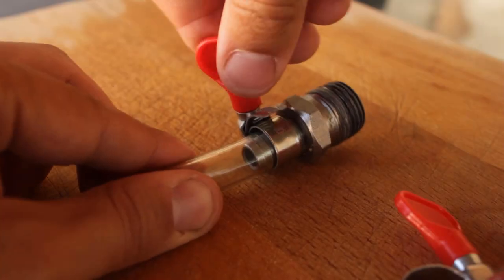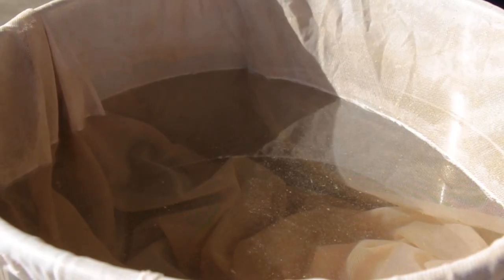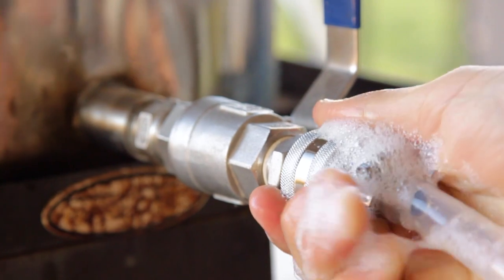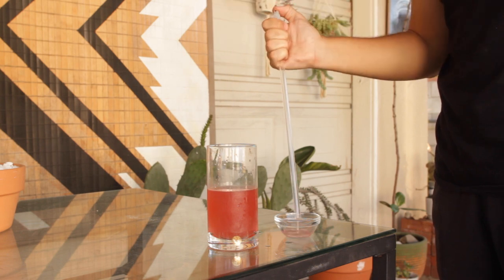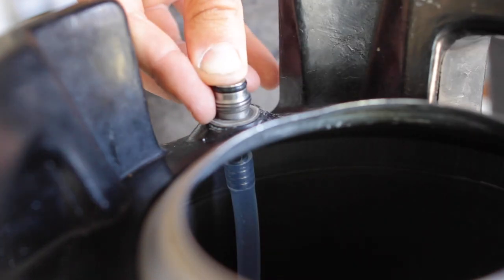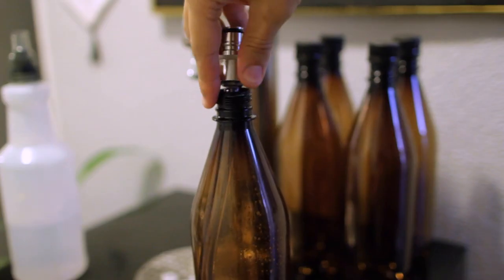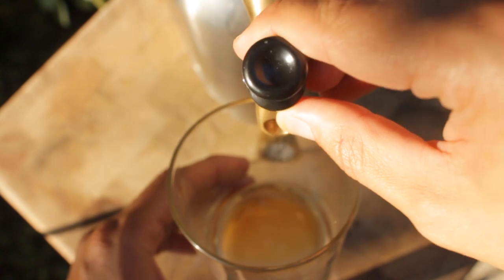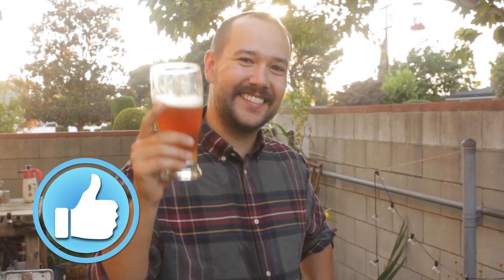HOMEBREW TOOLS for a Better & Easier Brew Day 🛠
This is a list of my favorite home brewing tools that make for a better and easier brew day. Not all of these brew tools are necessary, heck some are not even needed to brew beer, but they might just help make little tasks a bit easier. Or at the very least, help make brewing beer a little more fun.

TheBruSho is your guide to Home Brewing Simplified.

Infrared Thermometer
Kettle/Mashtun Quick Disconnects
Bottling Wand
Hand Twist Hose Clamps
Floating Dip Tube
Gas Side Keg Tube
Carbonation Caps
Pressurized Growler

0:00 Intro
0:29 Tool Time
0:52 Tool 1
1:45 Tool 2
2:38 Tool 3
3:43 Tool 4
4:33 Tool 5
5:27 Tool 6
6:44 Tool 7
8:05 Wrap Up